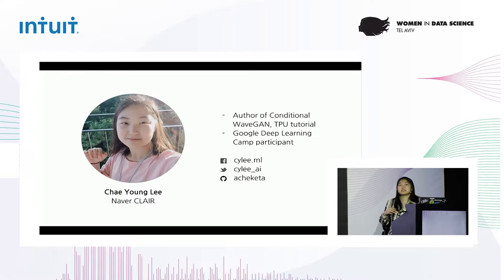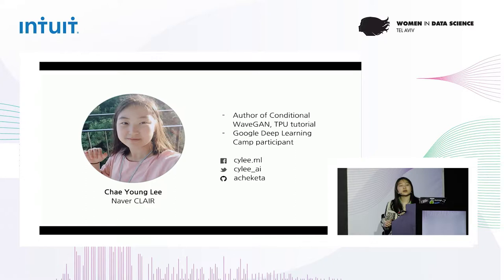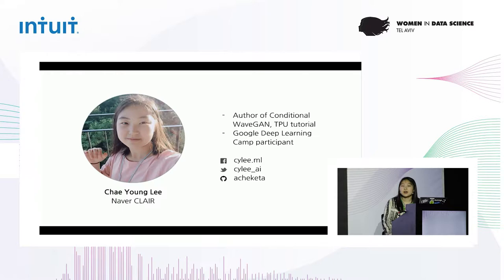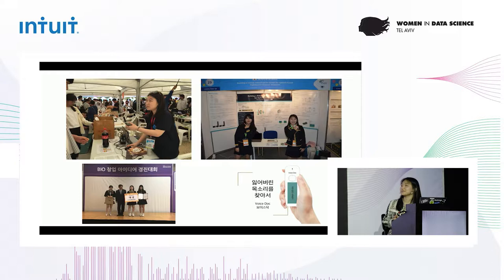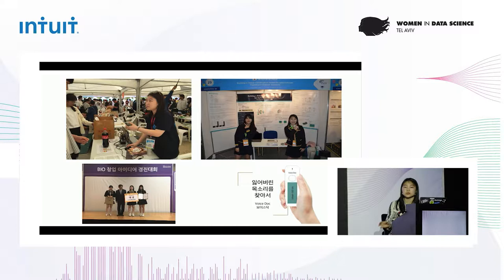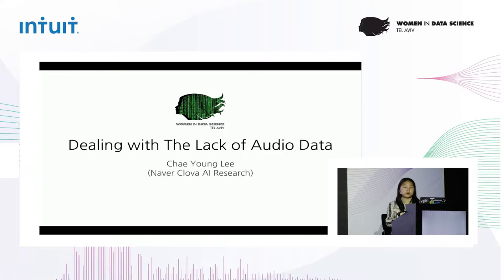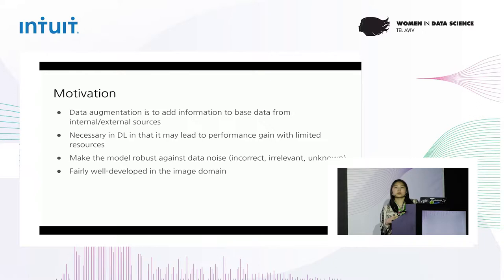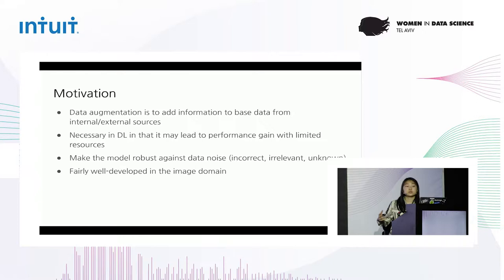WiDS 2019 - Chae Young Lee - Tutorial – Dealing with the Lack of Audio Data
In recent years, speech data is receiving spotlight for various applications in deep learning, from Automatic Speech Recognition (ASR) system to source separation. And yet, there are not many augmentation techniques explored for speech data compared to those of image data. Thus, in this track, we will explore various methods to augment speech data. This hands-on tutorial will work along the task of building a simple speech classifier with the Speech Commands Zero to Nine (SC09) dataset available by TensorFlow and go over traditional augmentation techniques, transfer learning, GAN augmentation, and style transfer to increase the classification accuracy. Participants are required to download the libraries and pre-trained models, which will be available in late-January.